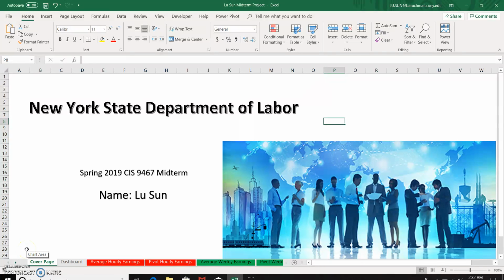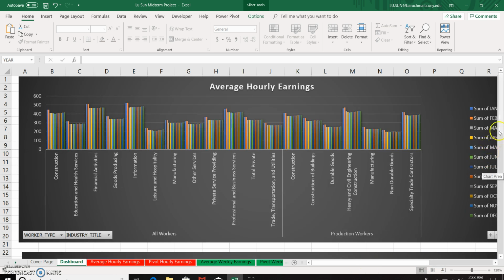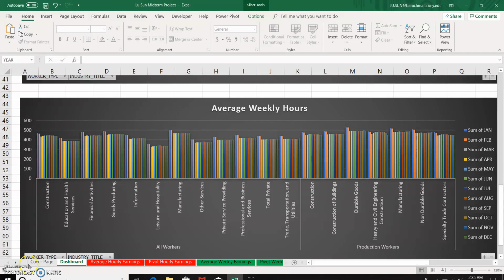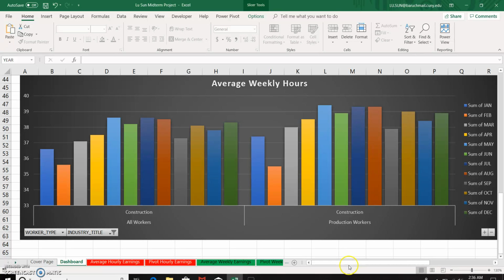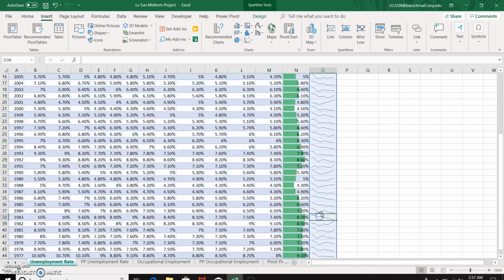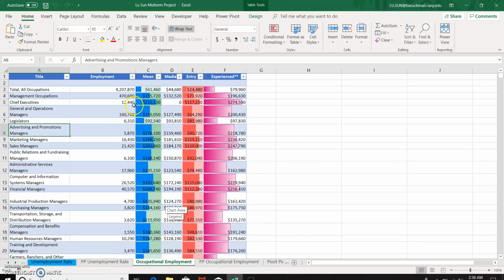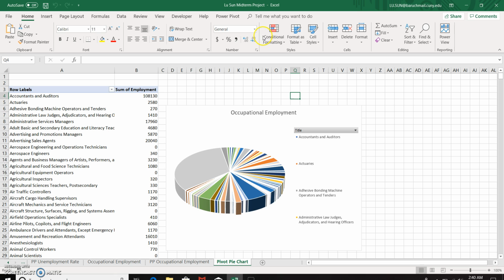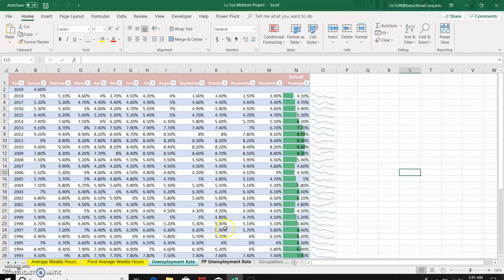Spring 2019 CIS 9467 Midterm Project